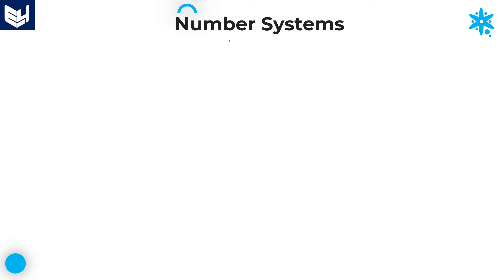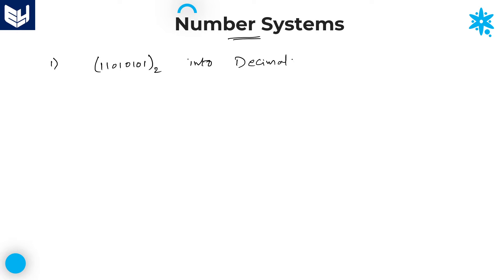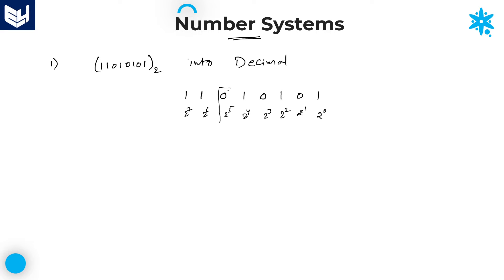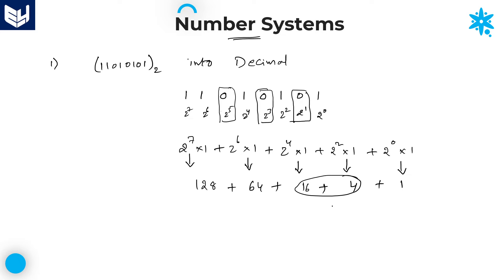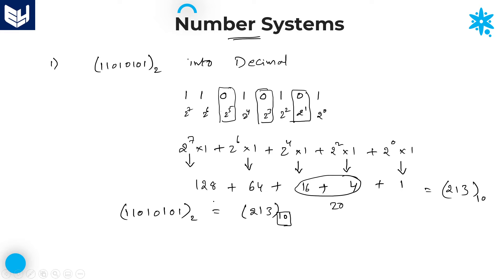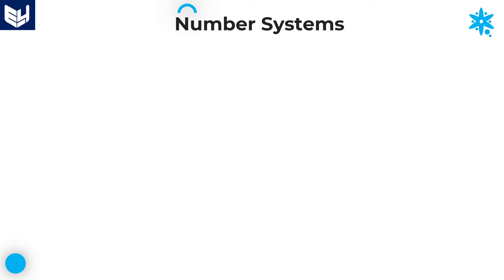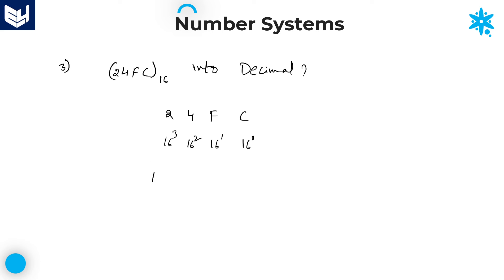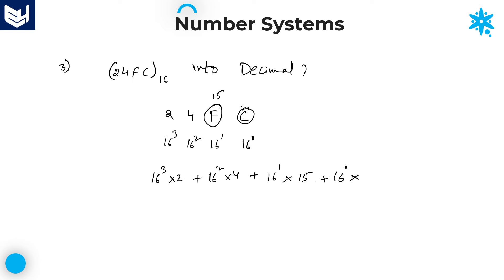Number System | Conversions to Decimal | Examples | Aptitude | Part- 20 | Bharath Kumar